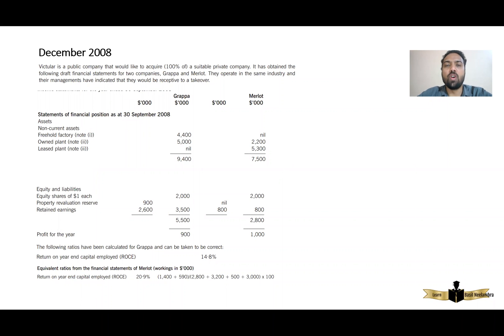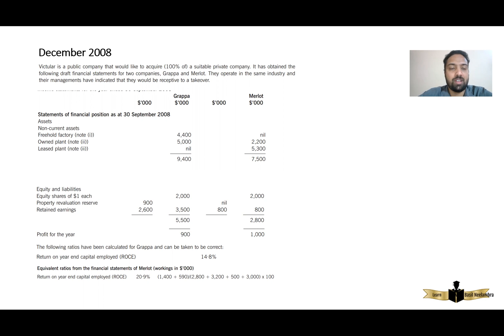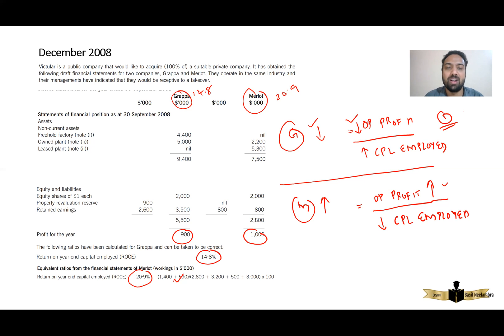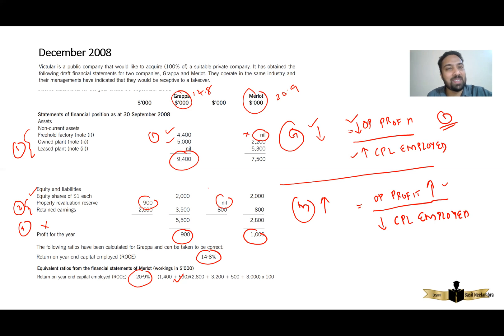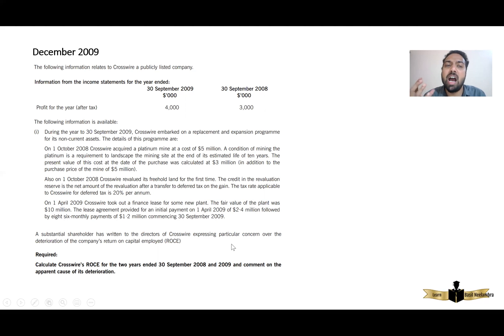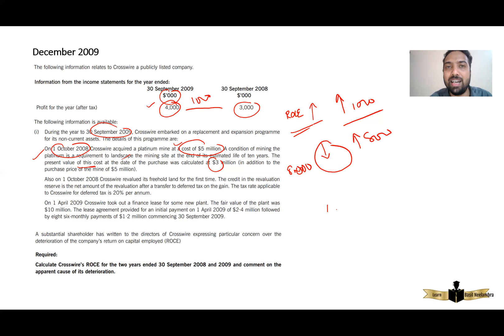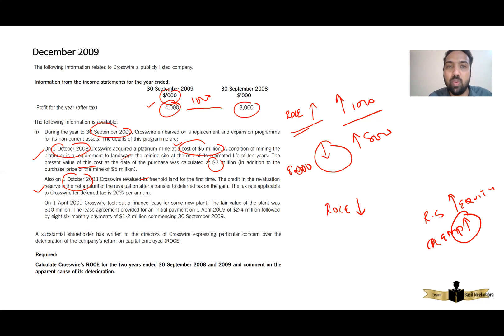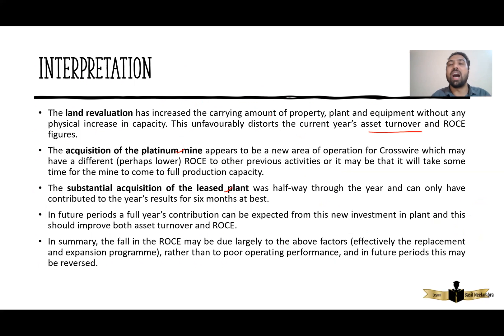How to interpret ROCE (Part 3)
This video explains how to interpret ROCE when:
a) Comparing the performance of two companies
b) There has been substantial improvements to non-current assets